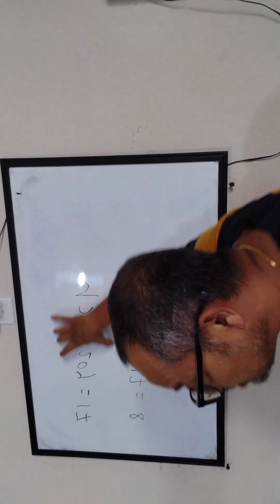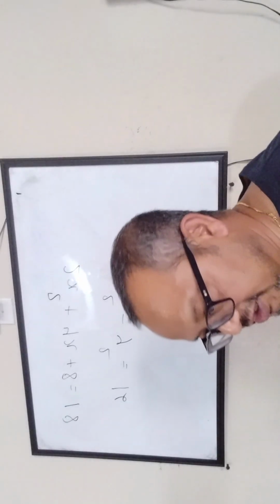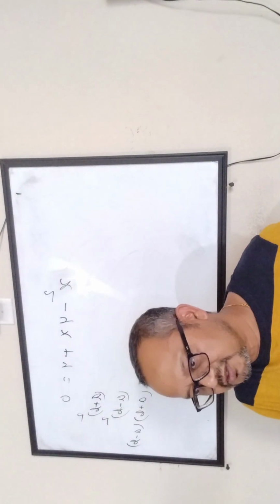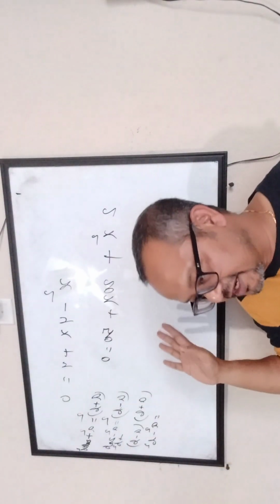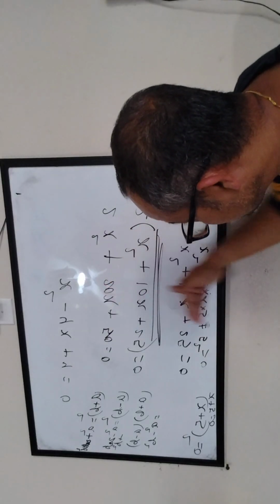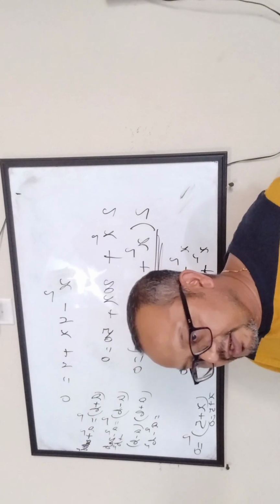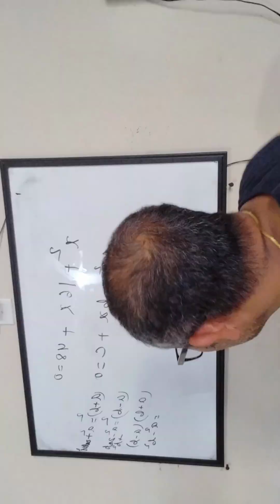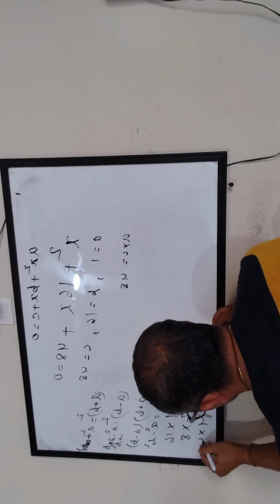SAT Prep || What are multiple options to solve quadratic equations? || Part1